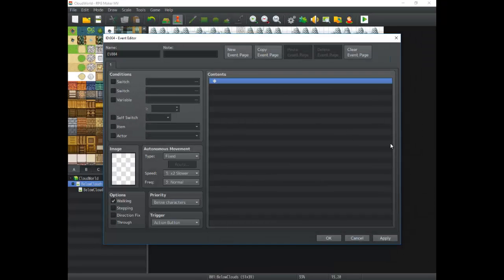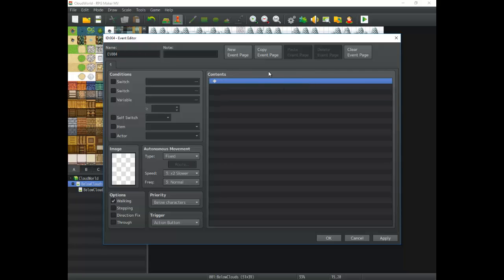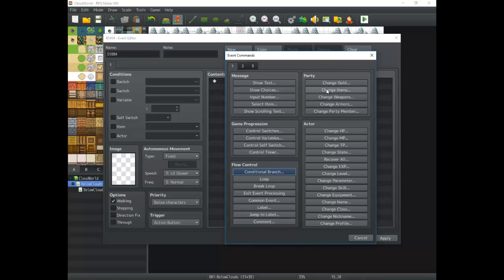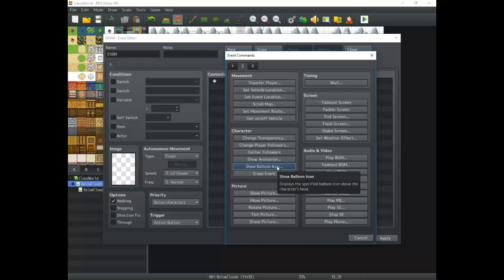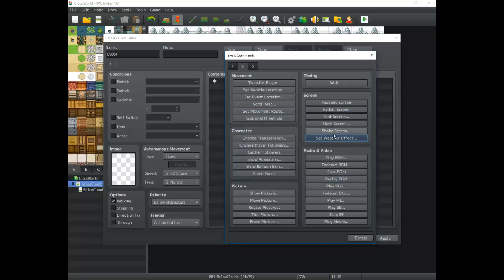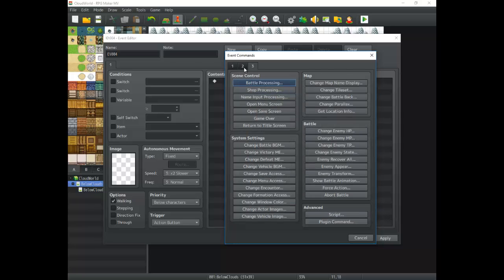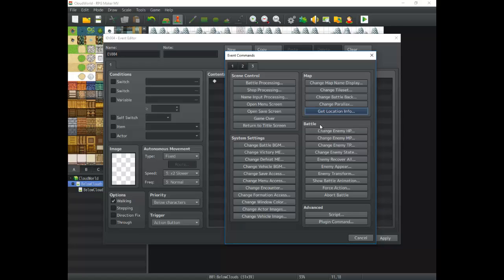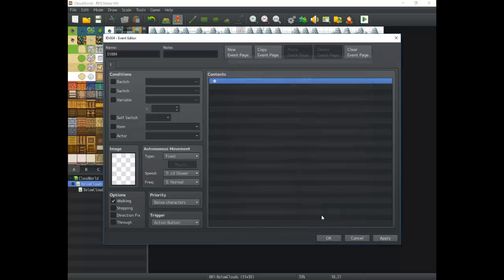RPG Maker MV Event Commands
Learn about the various eventing commands you can do with the Event Editor. This is the bread and butter of your RPGs, and the key to making a great game.